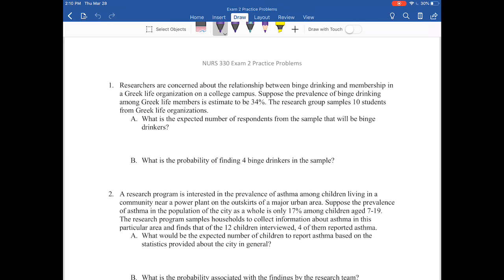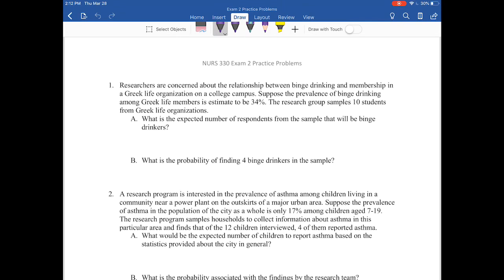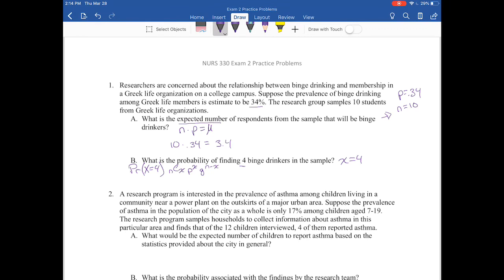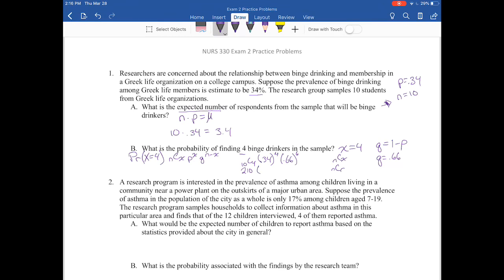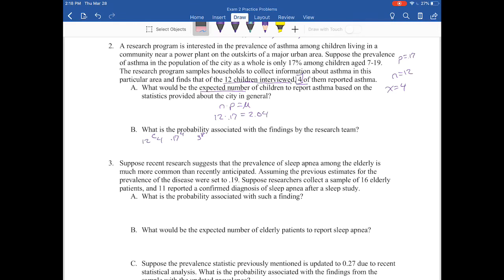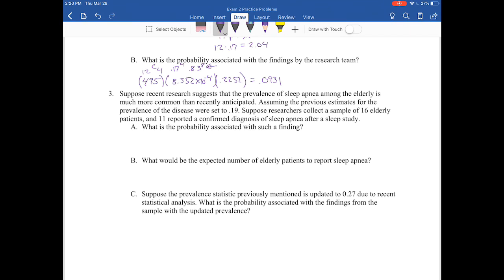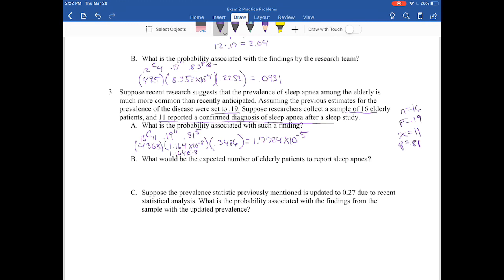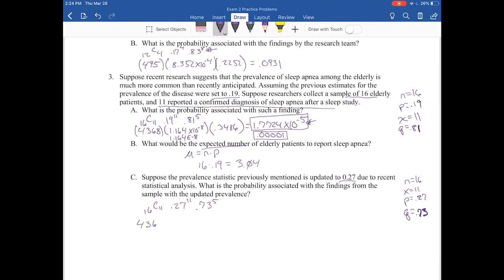Exam 2 Practice problems p1